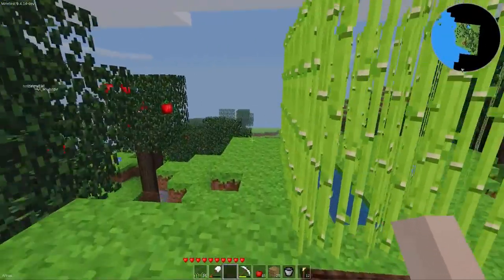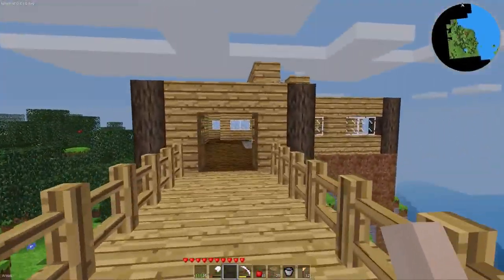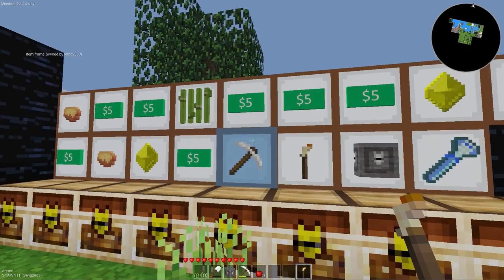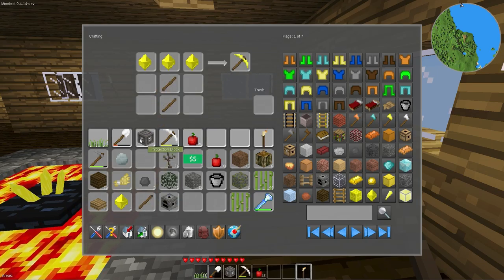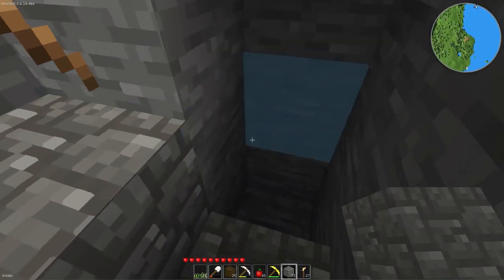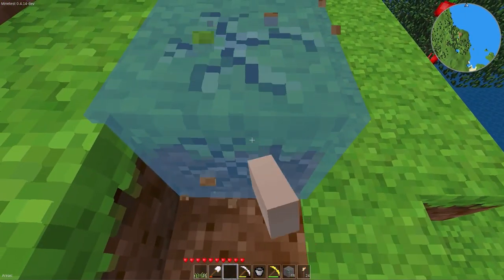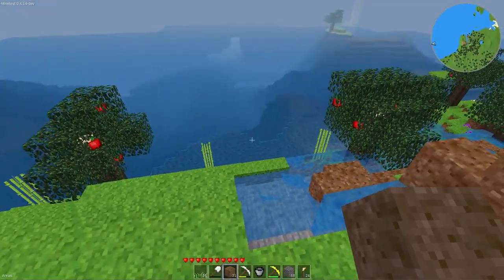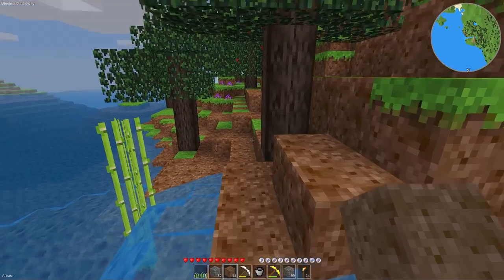Unknown Server Playthrough: 09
This video series was requested by Yang2003, visit his server @ rrhgameservers.ddns.net:48255

In this series I'll be taking a look at the unknown server. A server where it's always day, and you can build everything you want, well within reason, obviously you can't build everything, because that would require like infinite mods, which don't even exist. :D

If you are a server admin and want me to do a video series on your server let me know.